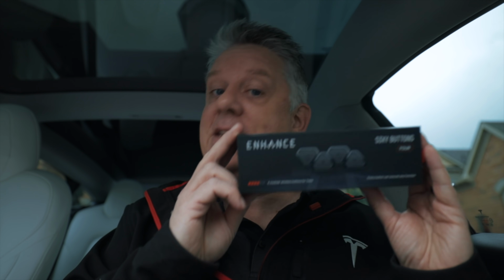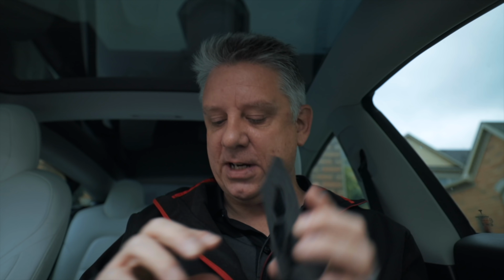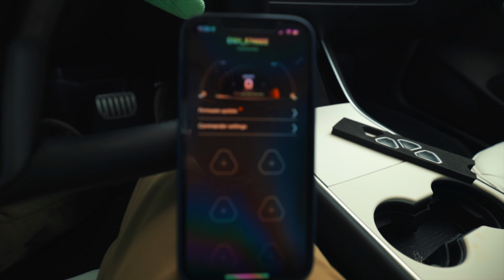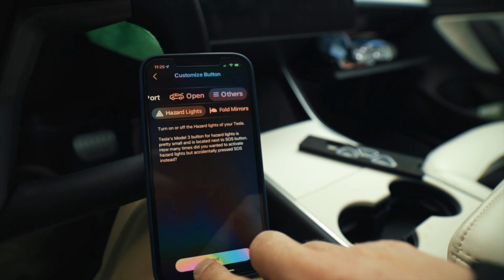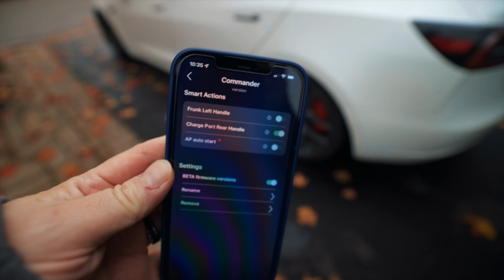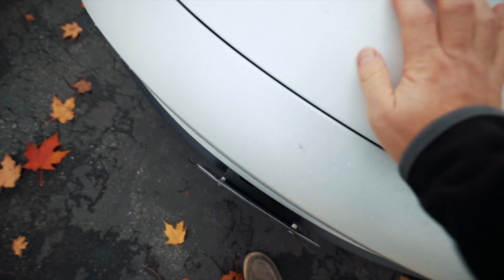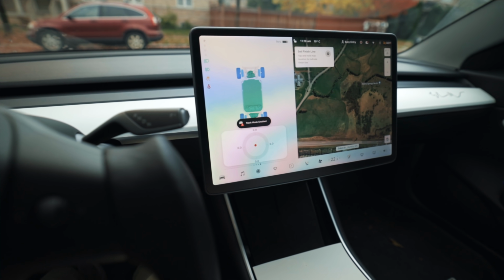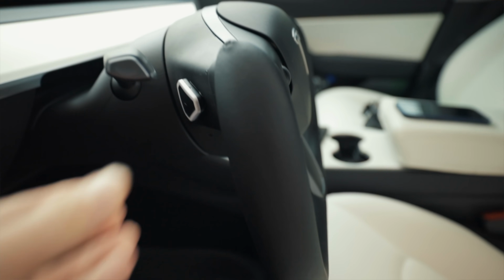SEXY Buttons for your Tesla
Our Gear
MY MAIN CAMERA: Canon EOS R Mirrorless Camera
MY MAIN LENS: Canon RF 15-35mm F2.8
MY BACKUP CAMERA: Canon EOS M50
MAIN FAVE MIC: Deity V-Mic D3 Pro Microphone
BEST DRONE: DJI MAvic Air 2
I RECORD WITH: Atomos Ninja V Recorder
MAIN LIGHT: Aputure LS 300x Light
FAVE ACTION CAM: DJI Osmo Action Camera
MY GIMBAL: Zhiyun Weebill S Gimbal
I STORE MY VIDEOS ON: Synology DS1819+ RAID
MY MAIN TRIPOD: Vanguard Alta Pro 263AB Tripod
FAVE SLIDER: Neewer 31.5 inch Slider
WIRELESS MIC: RODE Wireless GO Microphones
SMALL MIC: RODE VideoMic
MAIN RECORDER FOR PODCASTS: Zoom H6 Audio recorder